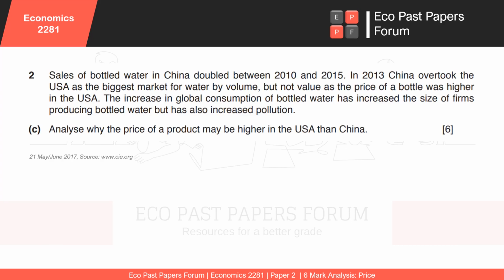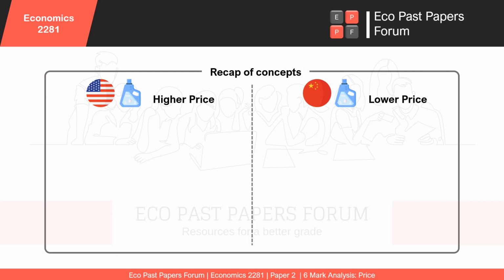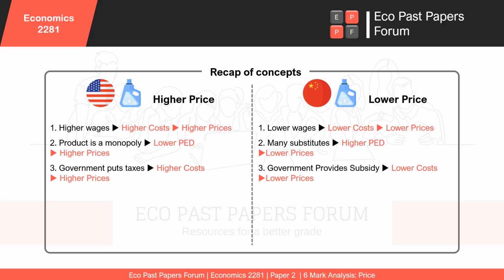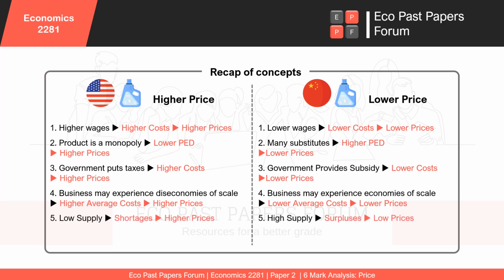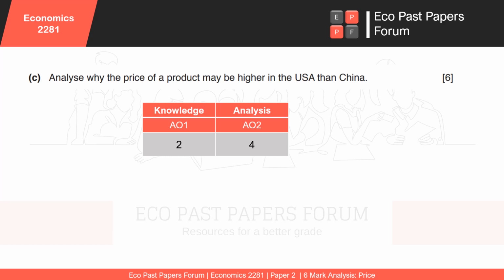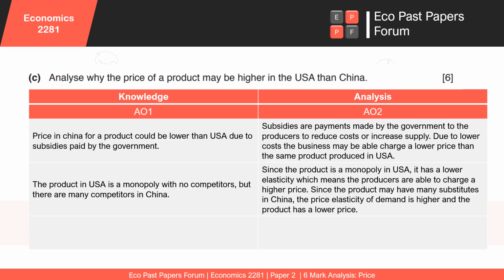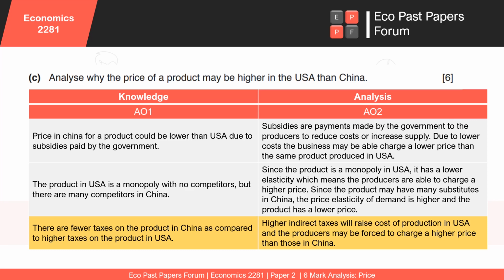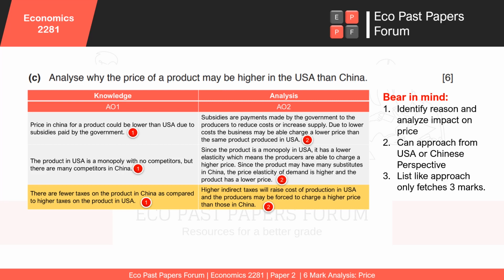O Level Economics | 6 Mark Analysis | Factors affecting Price | Topic Recap | Specimen Solution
Aaaannnnddd we are back!! sorry for the long absence but we hope that this video makes up for it. This video is about the factors which affect price, an important concept in Micro-economics. We will recap the factors which affect price and then present a specimen solution with a predicted marking scheme. Also, using the Examiner Report from Cambridge, we will analyze the frequent mistakes done by others so that you don't commit the same! Happy Acing! and oh, feedback please!
For O Level Economics 2281.